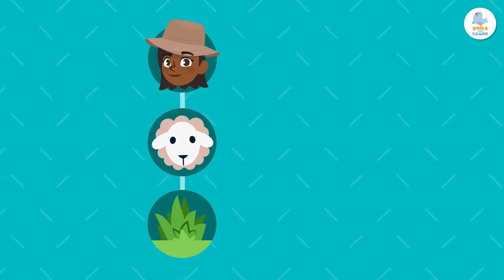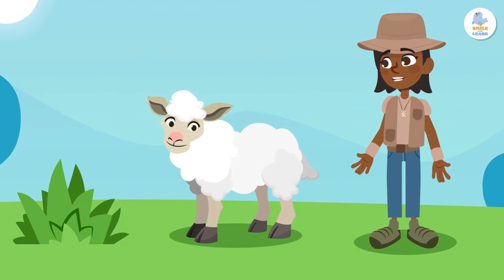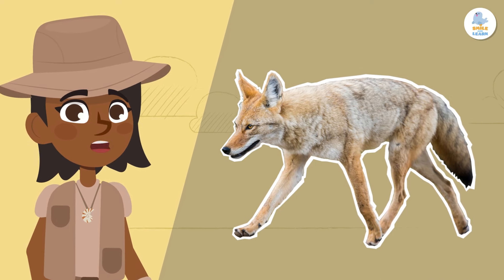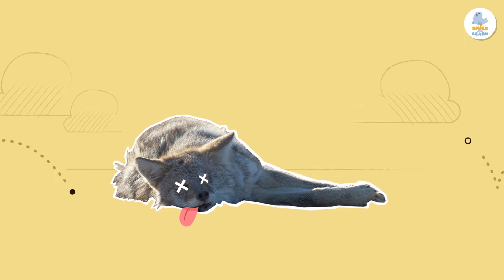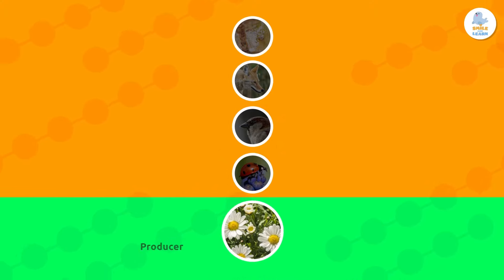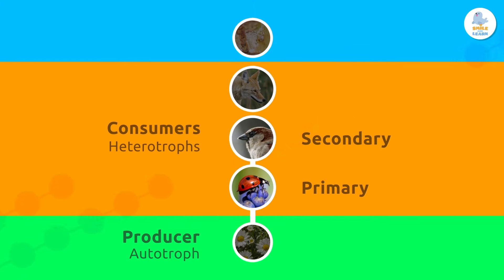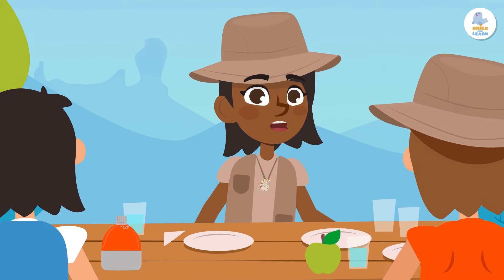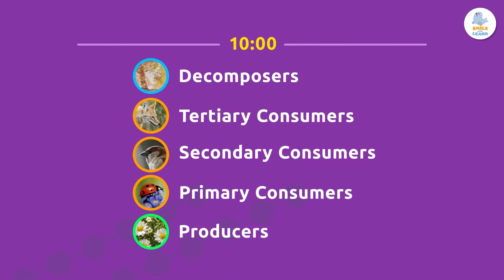FOOD CHAINS for Kids 🌱⬅🐝⬅🐦⬅🐺 Trophic Levels 🌼 Episode 1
Educational video for children that talks about food chains. The way energy passes from one living thing to another is called a food chain. It is a process that shows how living things are connected by what they eat. In other words, it shows how plants and animals depend on each other for food. There are many food chains and they all have different levels, which we call trophic levels. All living things need energy to live. A food chain helps us see where living things get their energy from.

This video is a very useful and interesting resource for children. It is perfect for teaching food chains. It is an excellent video for primary education.